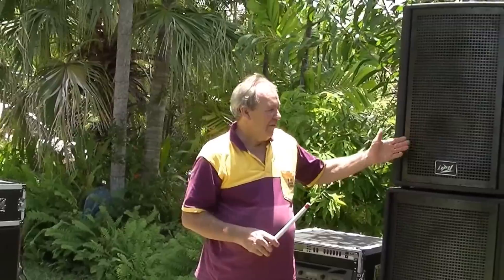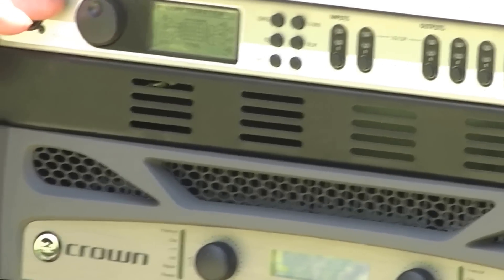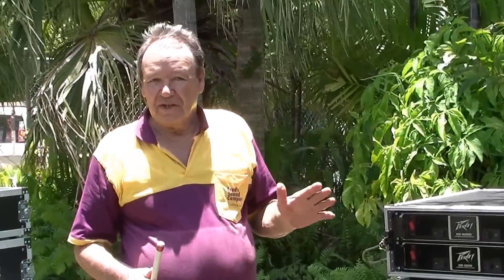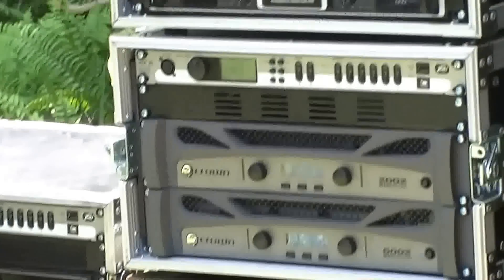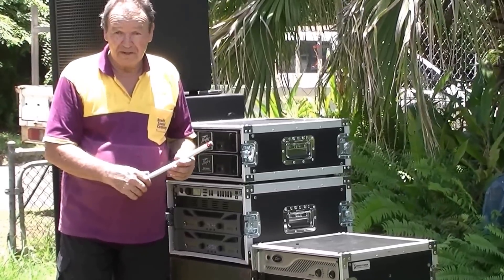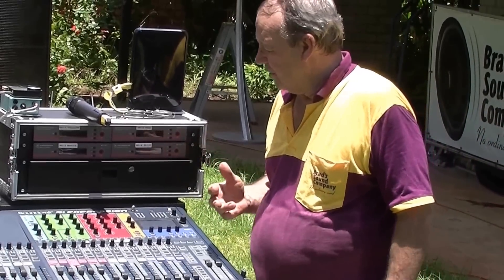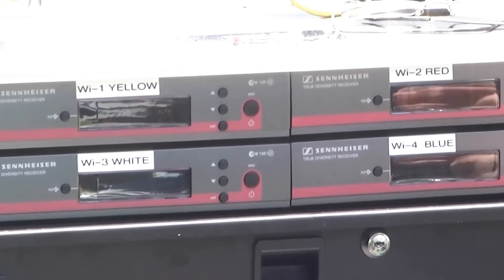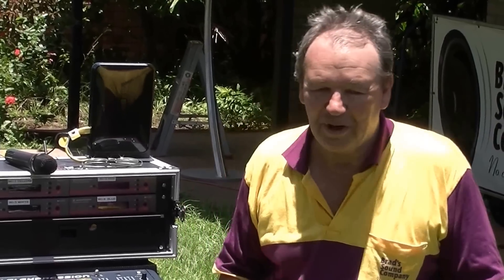Anatomy of a Pro Audio Sound System - Part 27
Brad shows his medium venue (up to 500 people) pro audio sound system... and shows how he add more gear for his big concert rigs.